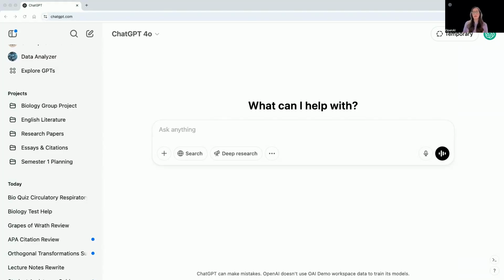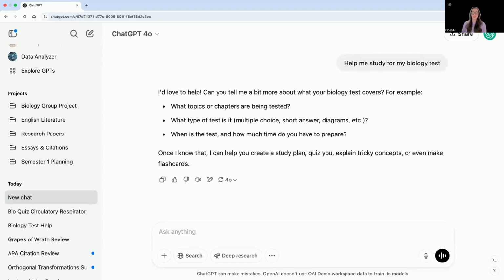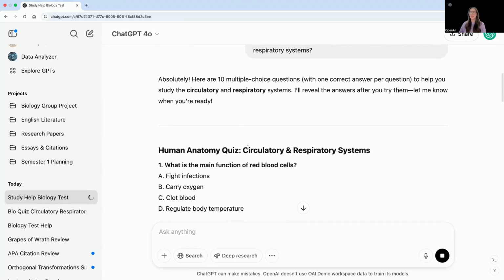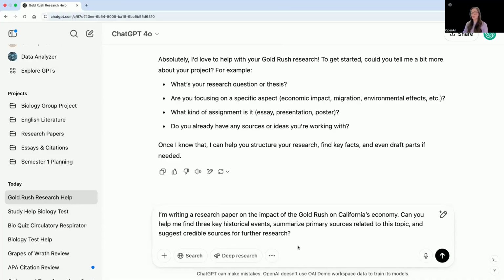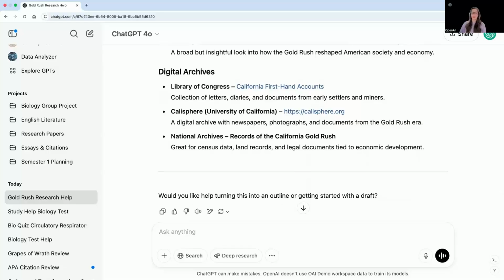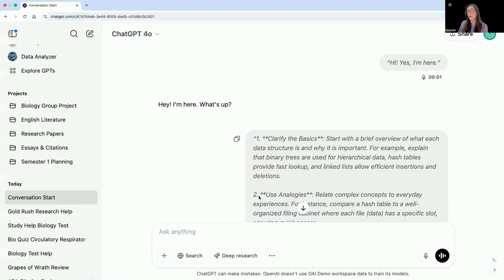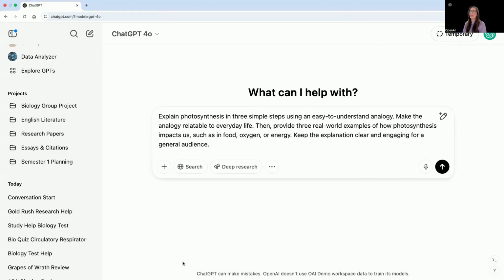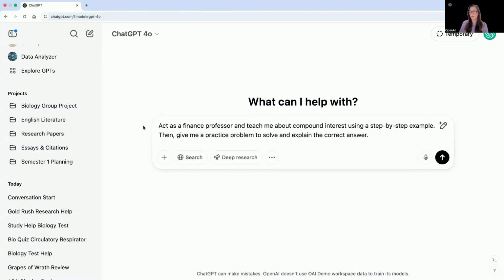Dominio de los Prompts: La Clave para Obtener lo que Necesitas ChatGPT -OpenAI Academy [Sub-Español]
Aprende a dominar los prompts en ChatGPT y mejora tu experiencia al interactuar con la inteligencia artificial. En este video, exploraremos técnicas avanzadas para optimizar tus solicitudes y obtener resultados más precisos.

Conviértete en un experto en la creación de prompts efectivos para sacar el máximo provecho de ChatGPT. Descubre cómo la correcta formulación de preguntas puede transformar tu interacción con la inteligencia artificial y facilitar tu trabajo.